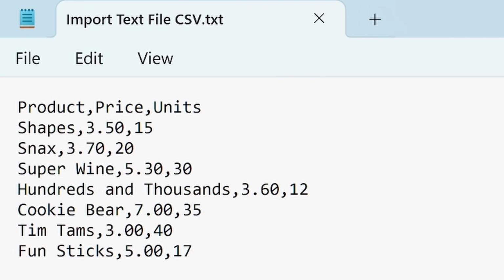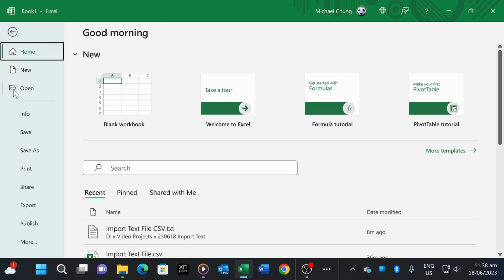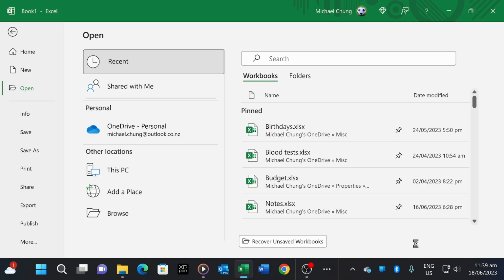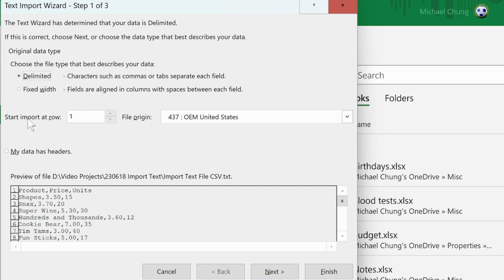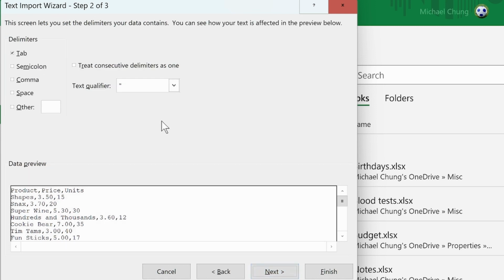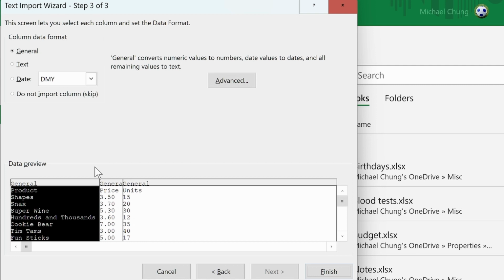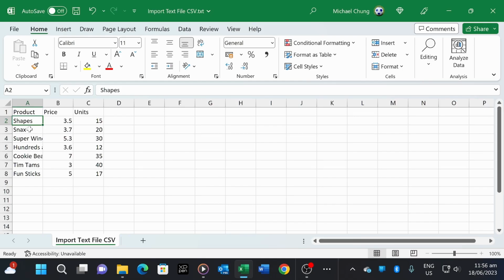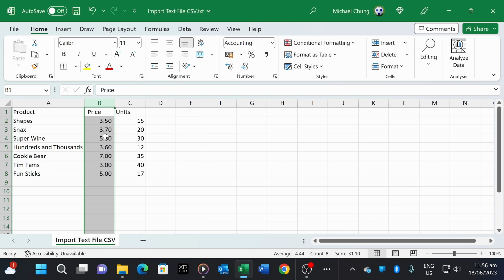WOW - OPEN ANY TEXT FILE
Opening any text file into Excel.
Lining up with columns.